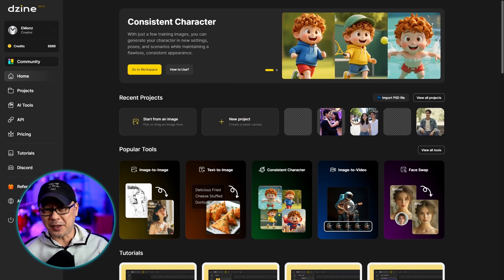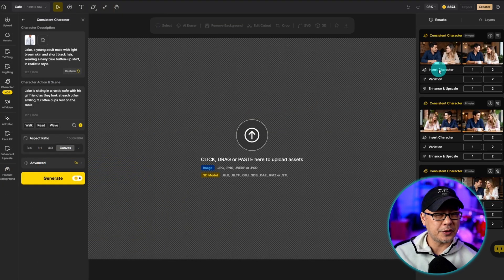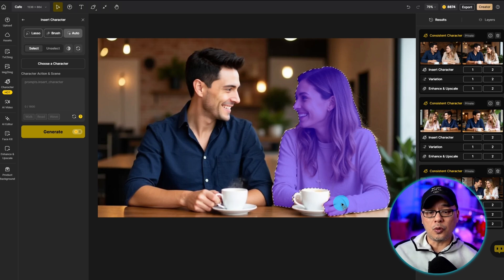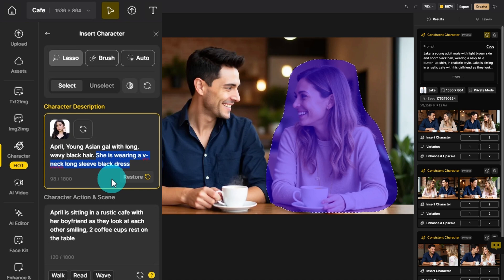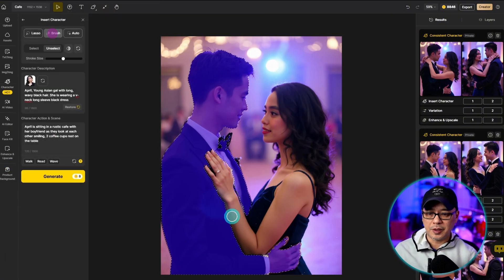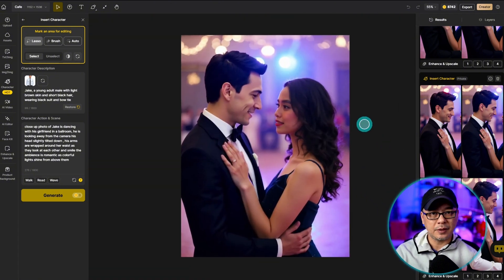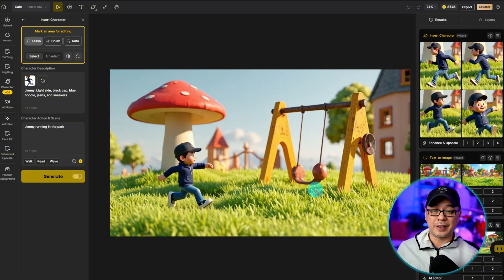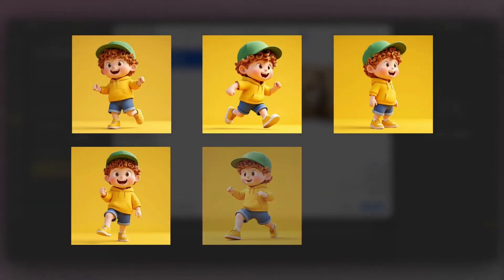Create Multiple Consistent Characters AI Images I Dzine AI Tutorial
In this comprehensive tutorial, we'll show you how to use the powerful "Insert Character" feature to generate multiple cohesive character designs. We'll demonstrate how to effectively adjust prompts for perfect results, and seamlessly integrate multiple characters into a single composition.

Host:  @MonzonMedia

00:00 Intro
00:24 Generating image with the first character
01:15 Insert the second character
03:21 Another example
04:52 Insert multiple characters into background
06:36 Outro